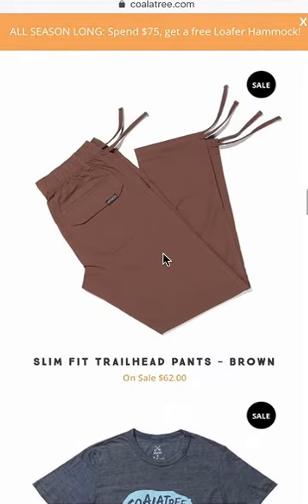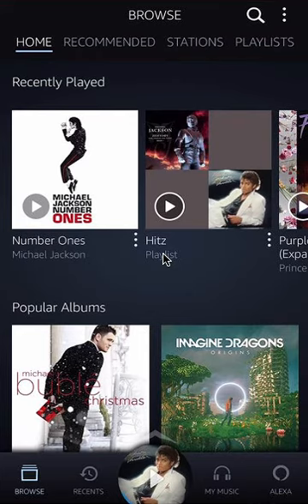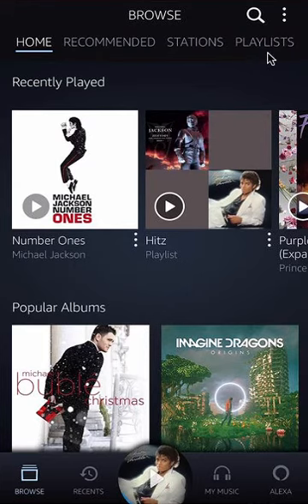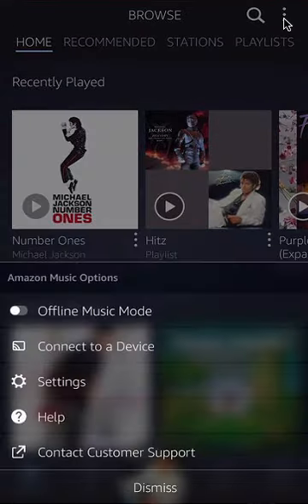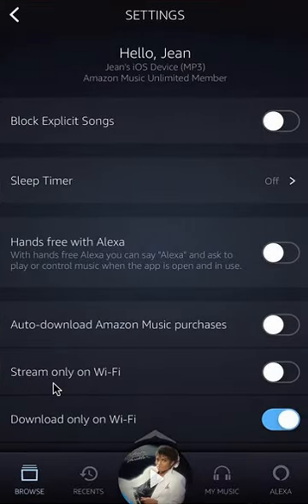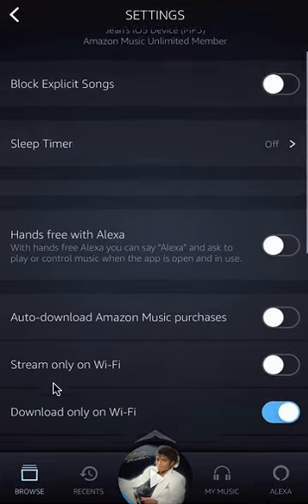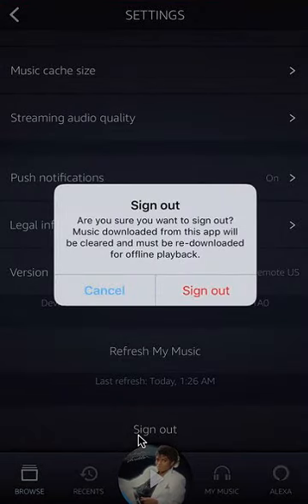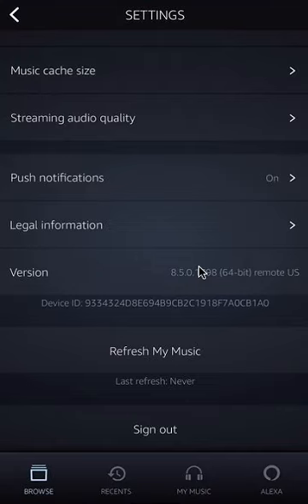How To Sign Out Of Amazon Music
This video shows How To Sign Out Of Amazon Music.

Amazon Deals
- Amazon Music Unlimited 3-Months For Only $0.99 (Ends 12/30/2019)